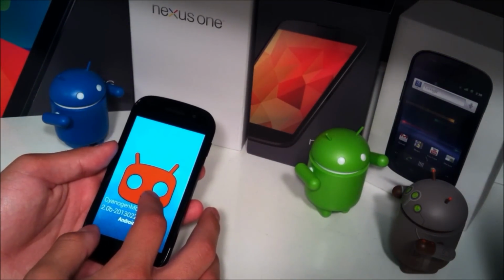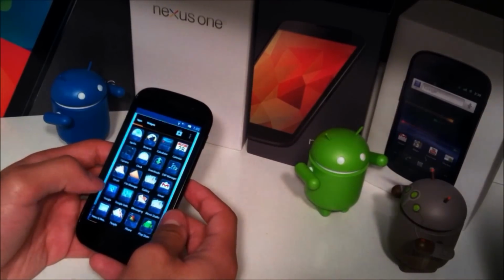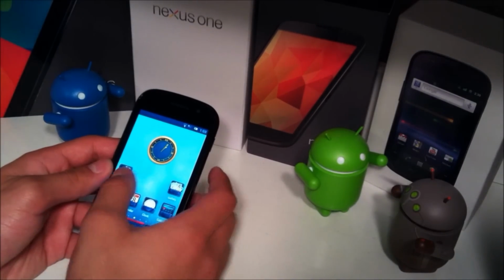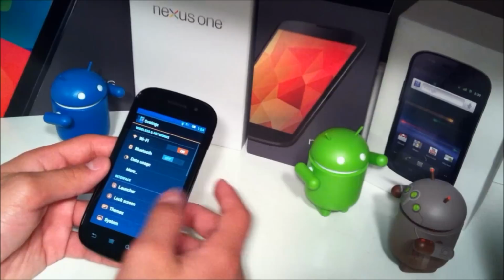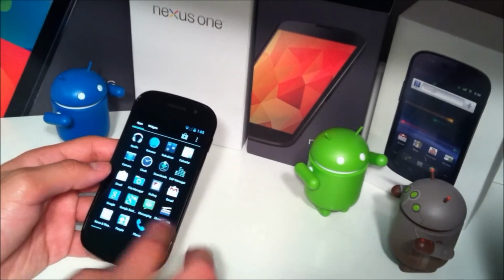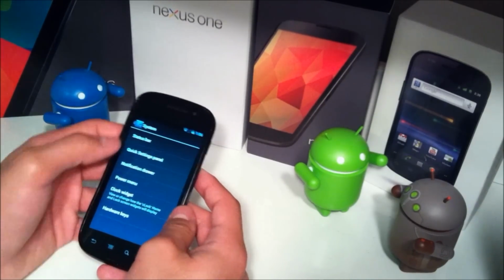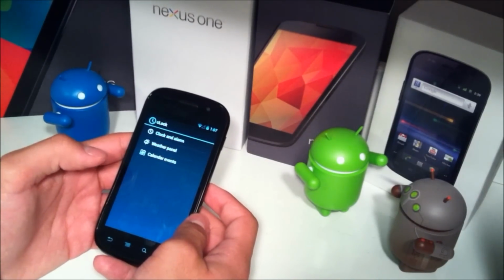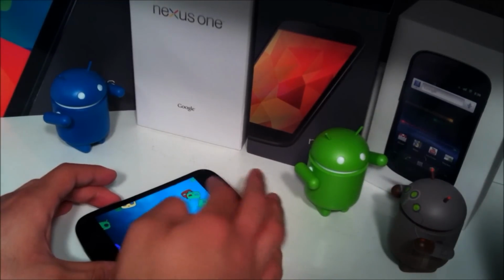ROM Review: Avatar (Nexus S/4G) (Android 4.2.2 Jellybean)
As mentioned in the last video featuring this ROM, its very smooth and I enjoy using it.  It does have it's quirks, like when I pull the notification try it always goes to the quick toggles page.  Hope you enjoy

Special thanks to Nick Redux for the intro song: Out of Focus
Special thanks to Nick Redux for the outro song: Right Now